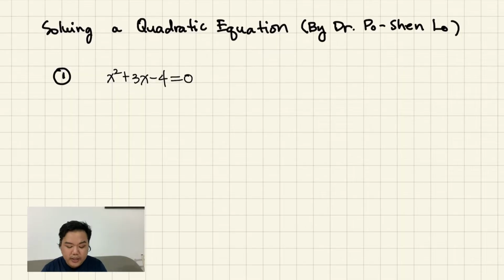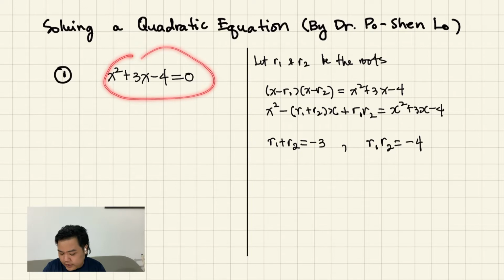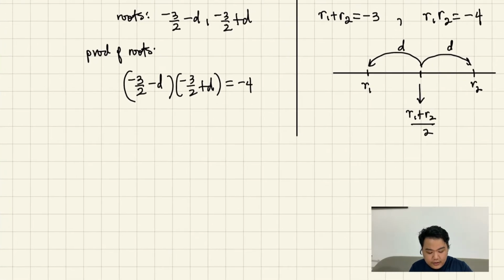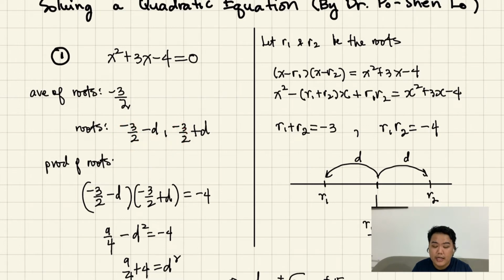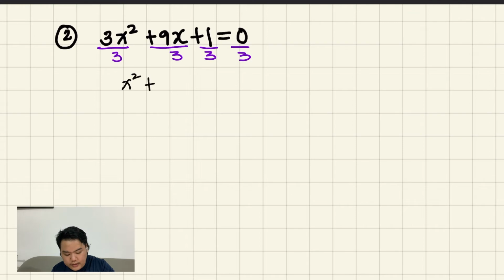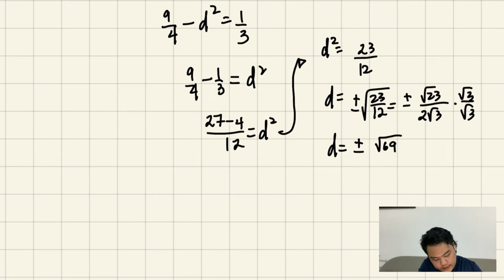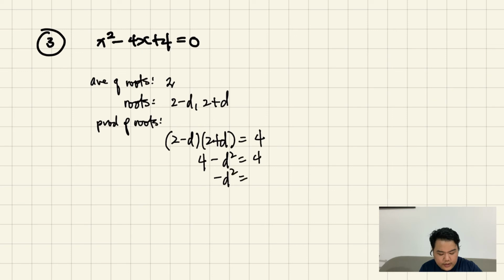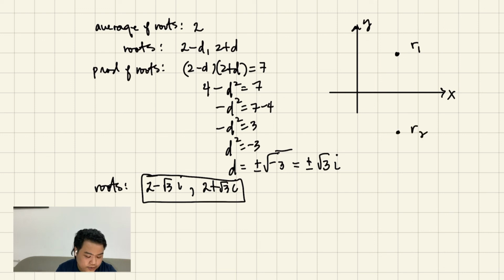A "Cute" Way of Solving Quadratic Equations